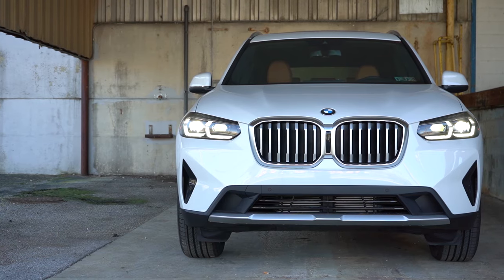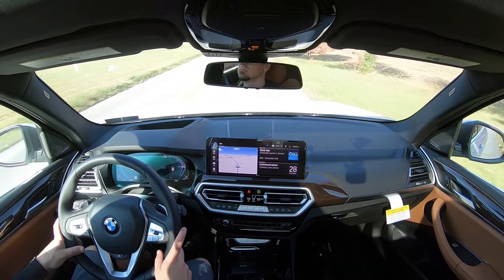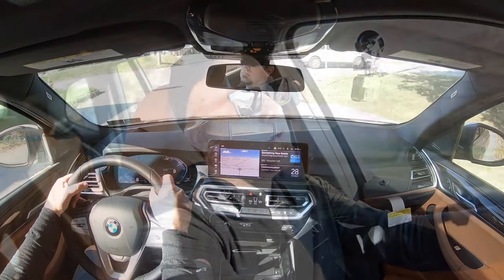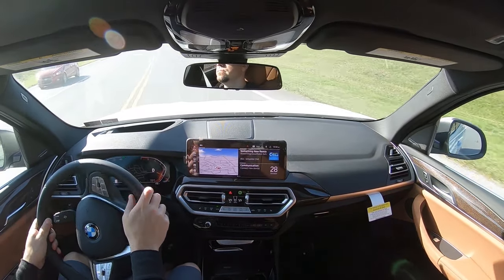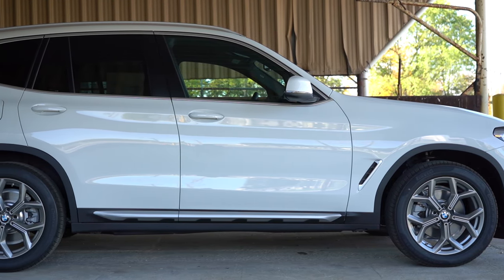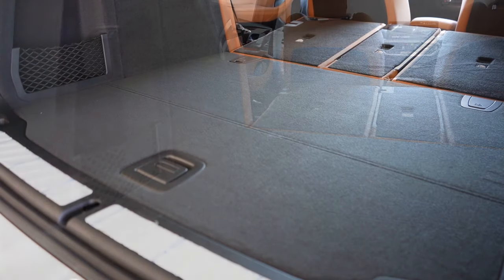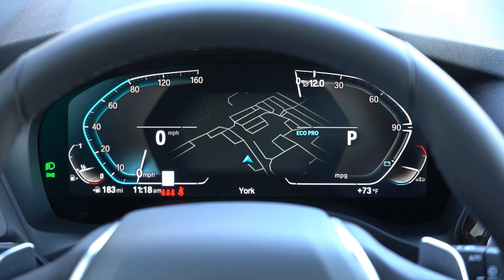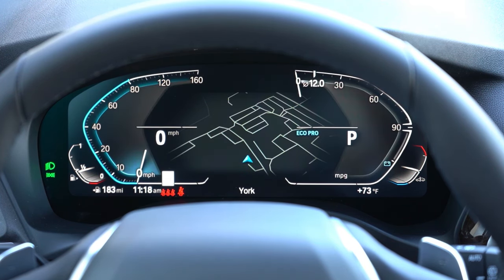2024 BMW X3 Review | The SUV Version of the 3-Series!